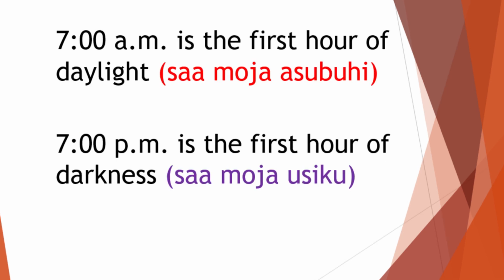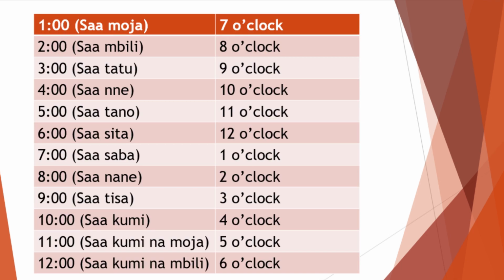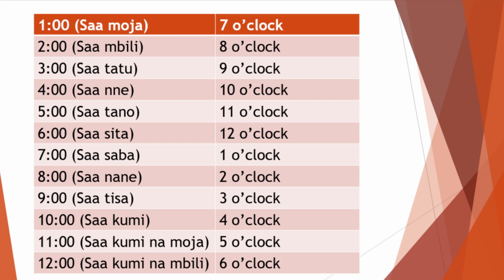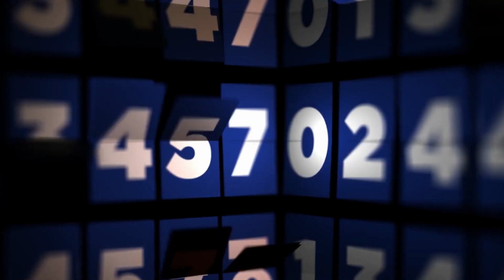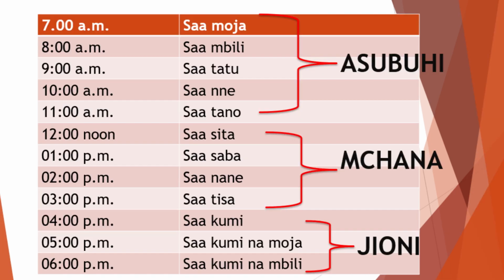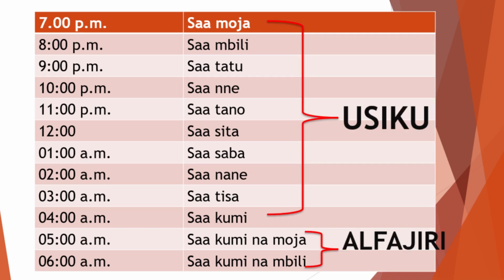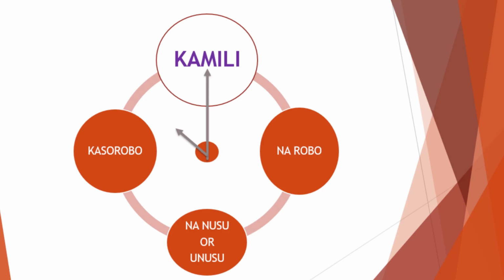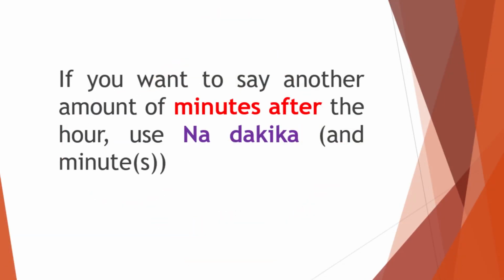HOW TO TELL TIME IN SWAHILI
In this video you will learn how to tell time in Swahili language and learn some of the most used Swahili words associated time Swahili time.